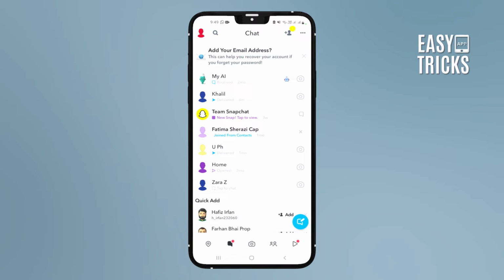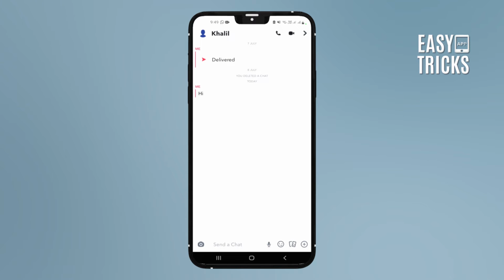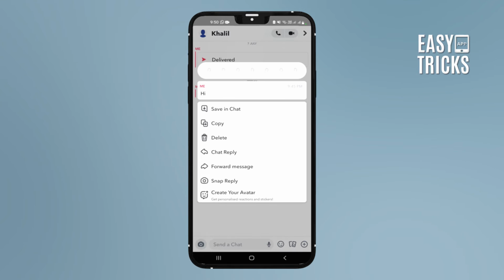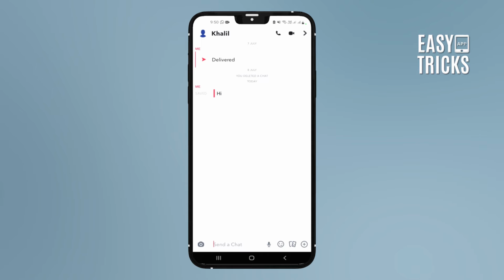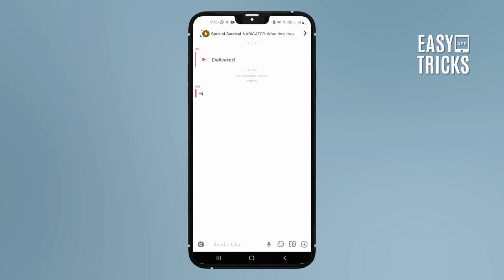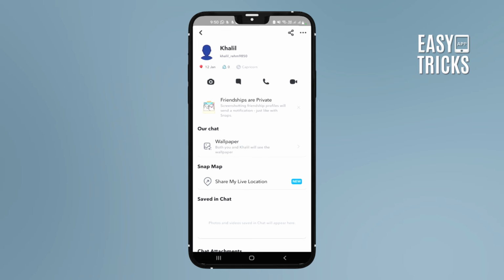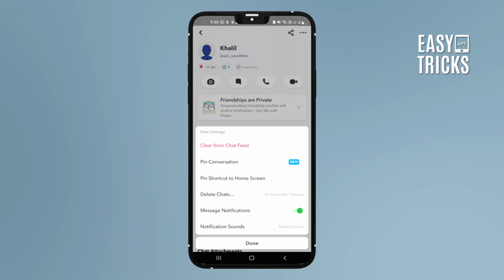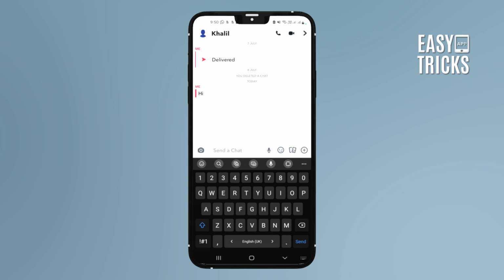How To Auto Save Messages on Snapchat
TOPIC: How To Auto Save Messages on Snapchat
Learn how to never lose another important message on Snapchat with this step-by-step tutorial. In this video, we will show you the easiest way to enable auto-save for your messages, ensuring that every funny or sentimental conversation is saved forever. Don't miss out on this valuable tip! Click now to watch the video and start safeguarding your Snapchat memories.